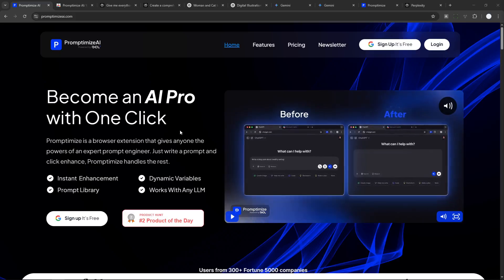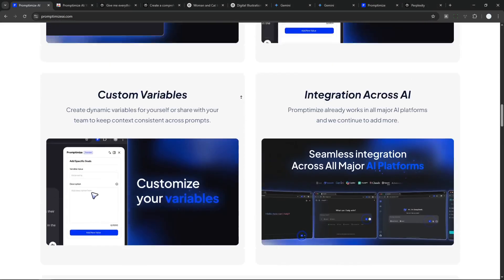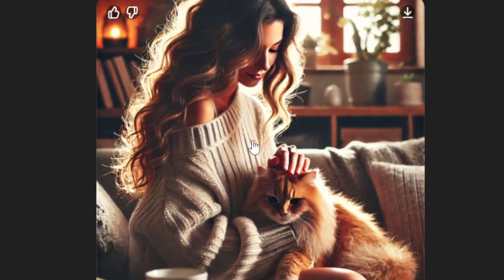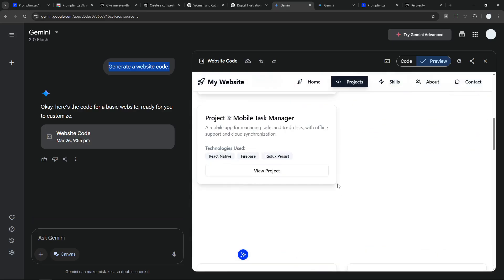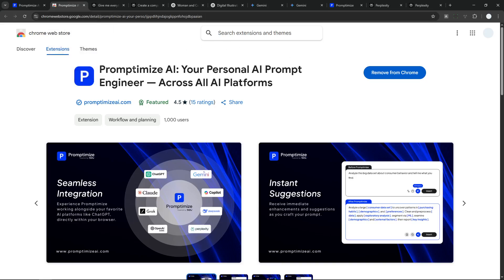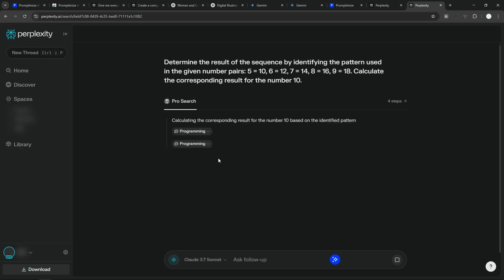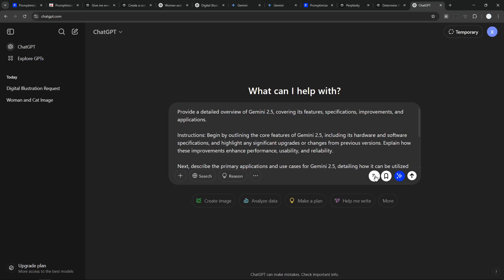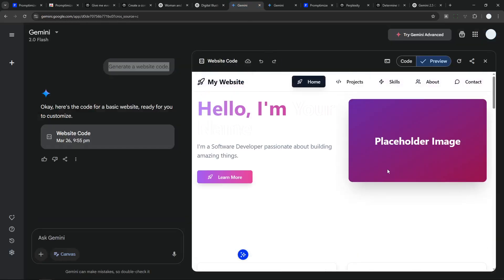This AI Will Fix Your Poor Prompting?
👉 This AI will make your poor prompting to be much more detailed, more elaborate and better. Get Promptomize:

00:00 What is this about?
01:47 My comparison
05:20 How to install it
06:11 How to use it
07:40 First test & my take
08:14 Another test
09:29 Not always better